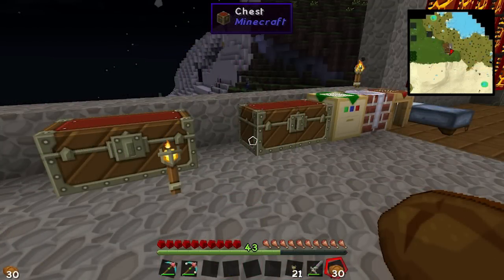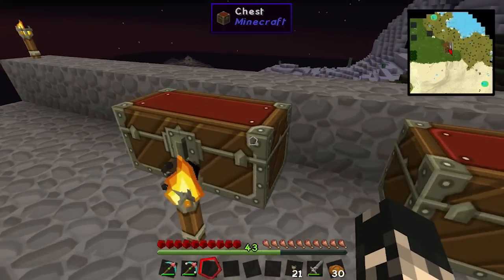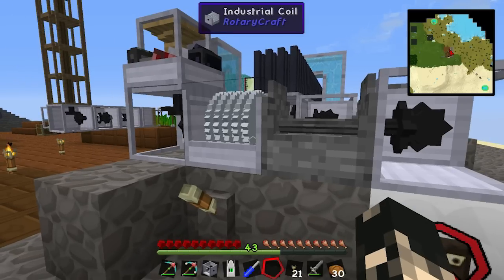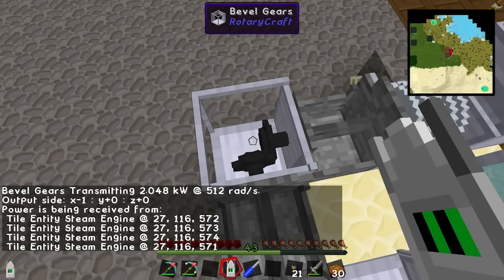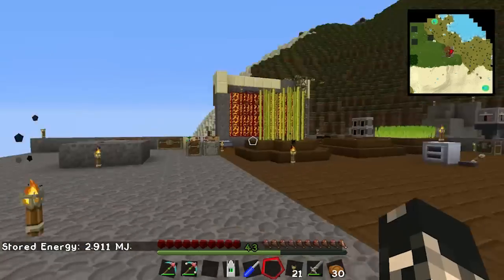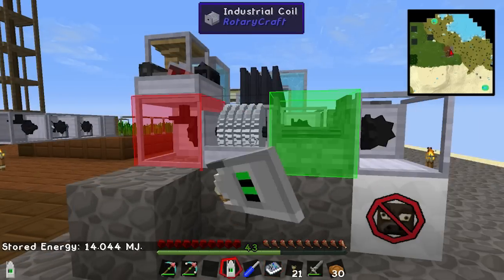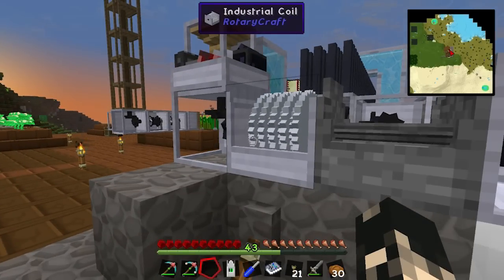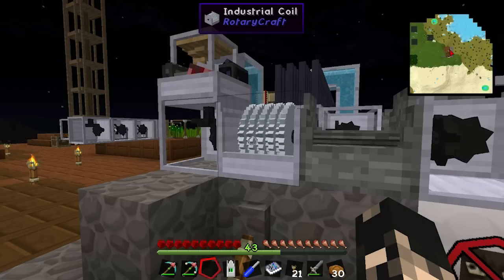Monster FTB Storing Rotarycraft power, Industrial Coil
Hey guys I'm Ausyarr and I've got another tutorial for you today on storing Rotarycraft shaft power for later use with the industrial coil. The industrial coil lets you store power and release that power at a configurable torque and speed setting with a redstone signal.

So you can store power and then use that power to run something like an extractor even if the supplied power is less then required.